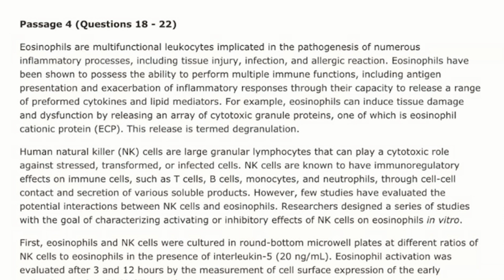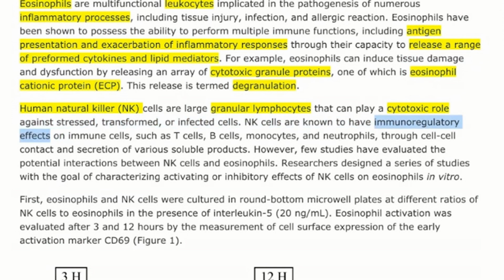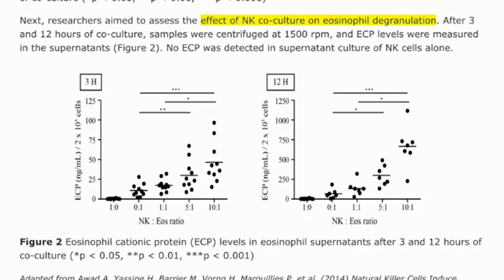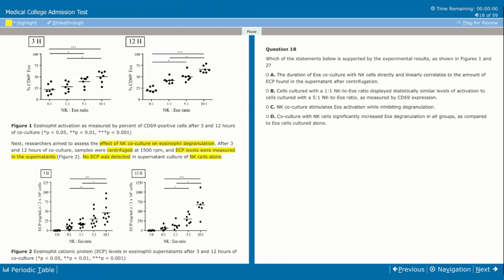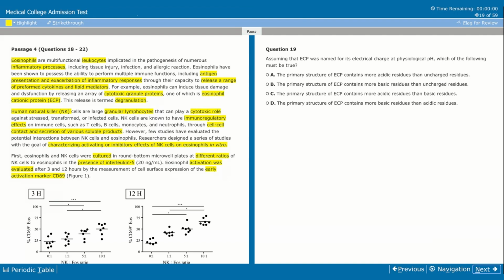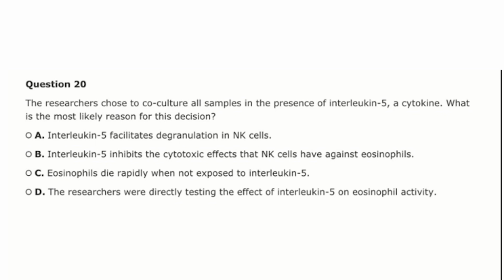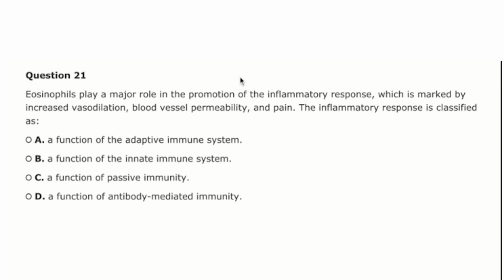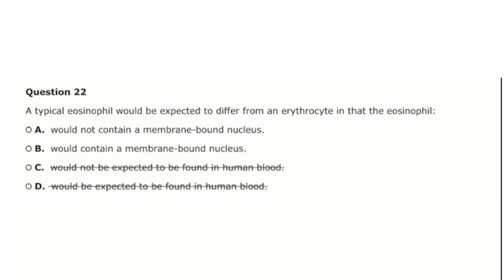Blueprint MCAT Full-Length 1: Bio/Biochem 4 – Immune System | The MCAT Podcast Ep. 213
Get your FREE copy of Blueprint MCAT's Full-Length 1 (That's an affiliate link, so if you end up making a purchase from Blueprint later on, I get a small commission at no extra cost to you.)

We head back into the passages after last week’s discrete section. However, we find that passage and discrete questions are not mutually exclusive. How?

If you want more help from Blueprint MCAT, check out my full review of their MCAT course